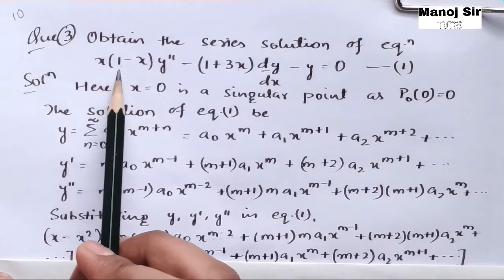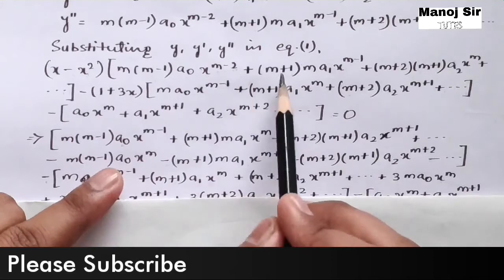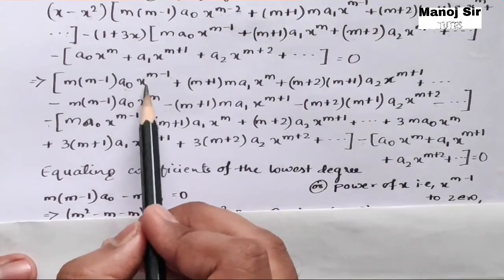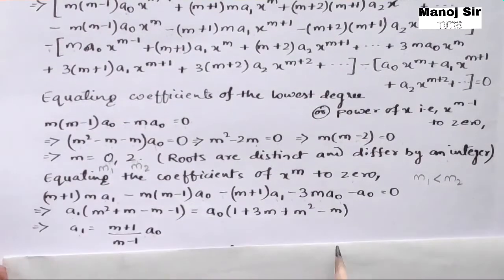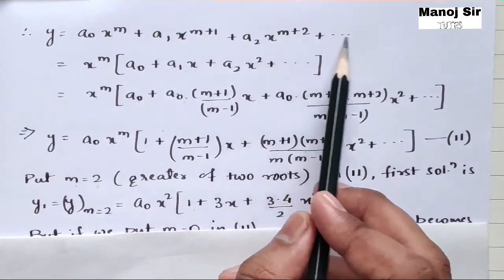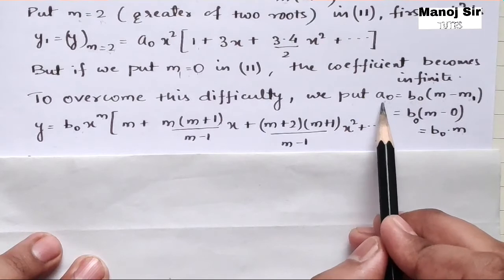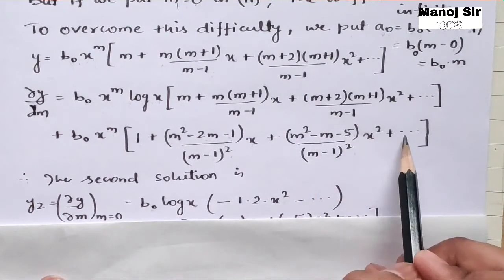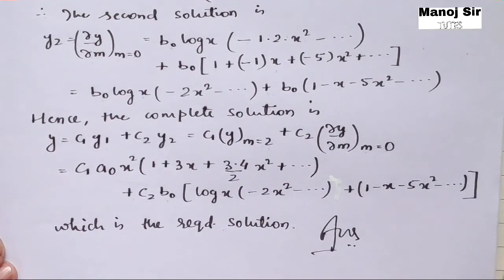10. Frobenius Method | Complete Concept and Problem#3 | Most Important Problem